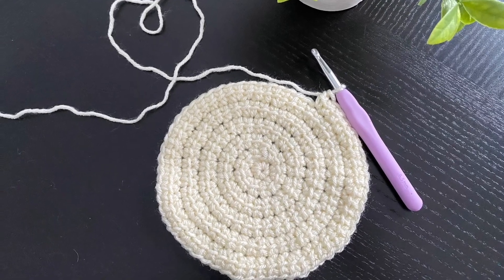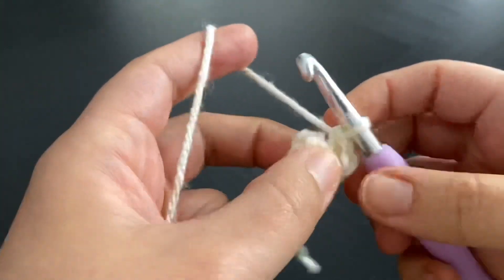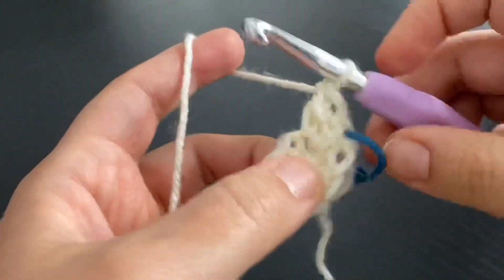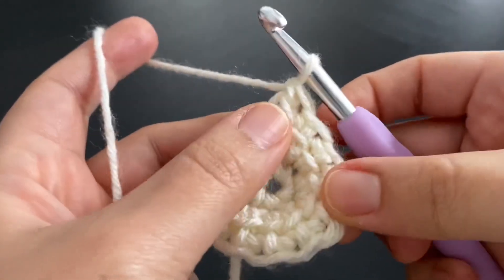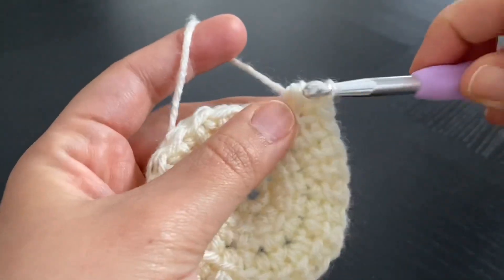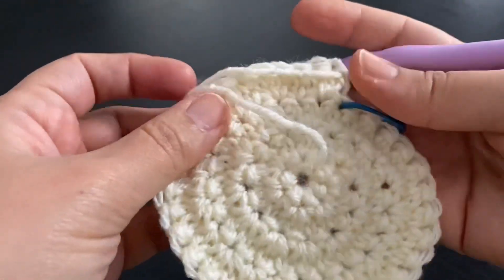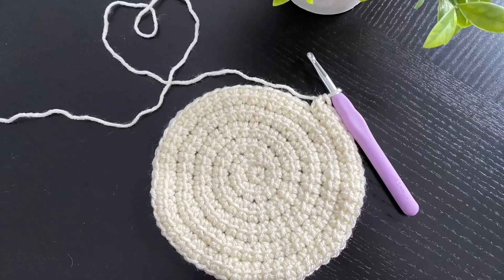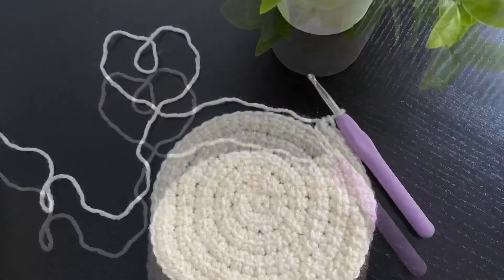Crochet linked double crochet stitch in the round | Solid circle with NO HOLES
Crochet linked double crochet stitch in the round | Crochet solid circle with no holes or gaps

This video can be considered a continuation to the previous tutorial where we learned how to crochet linked double crochet stitch in rows.

Crocheting in circles is easy and achieveable once you understand the equation we go with and learn how  to avoid having pointed edges.

Hooks I like to use can be purchased through these links:
A set of ergonomic crochet hooks
A set of key chain crochet hooks